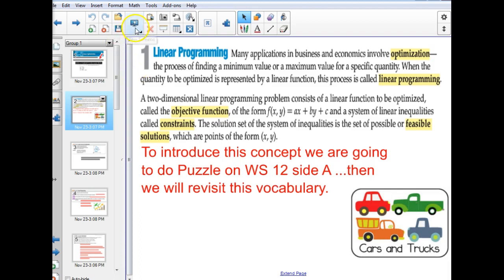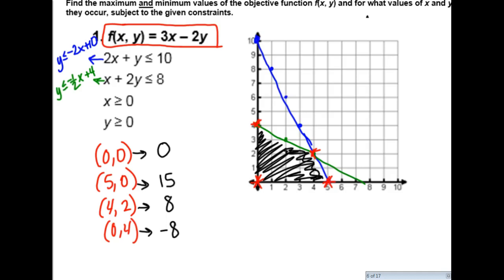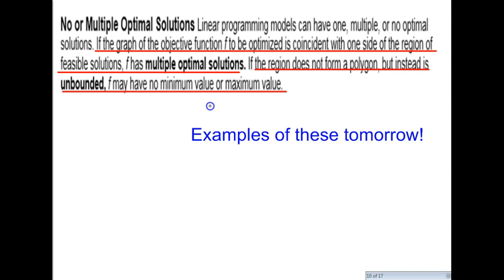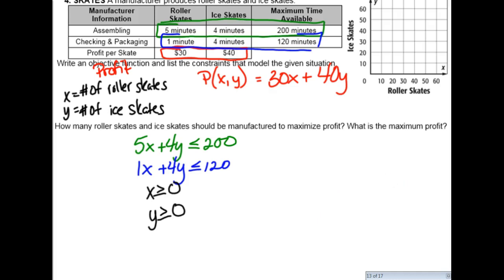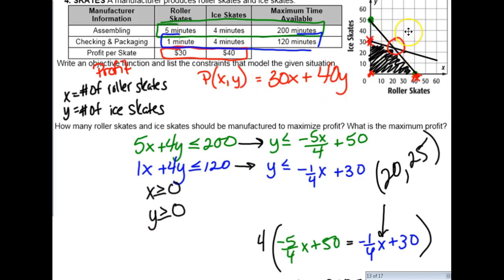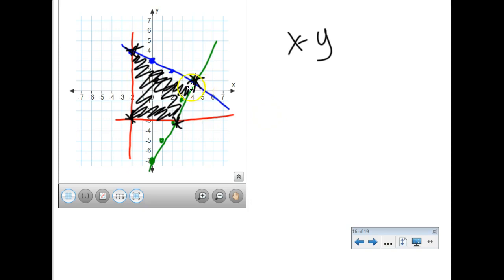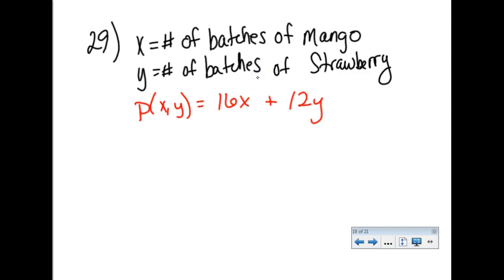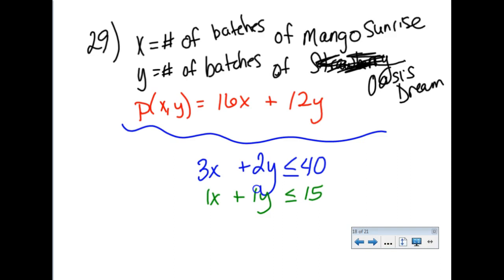PreCalc WS 11 - Linear Optimization/Programming Fall 2018